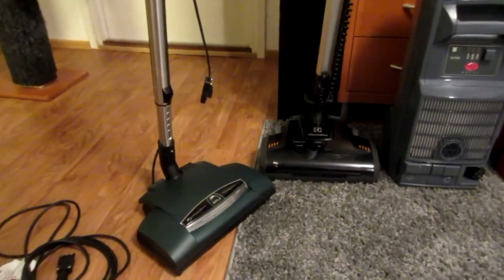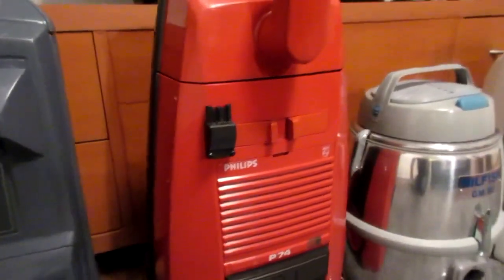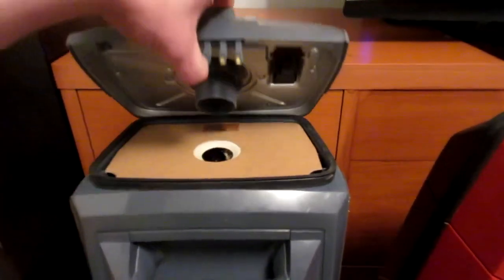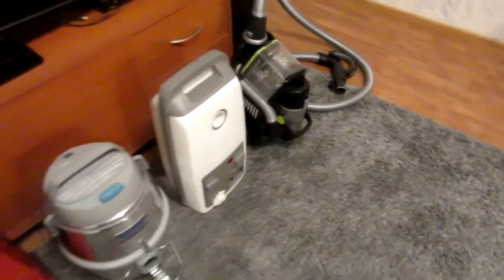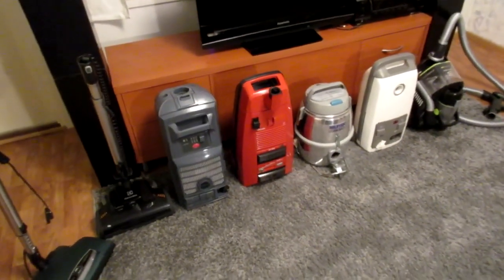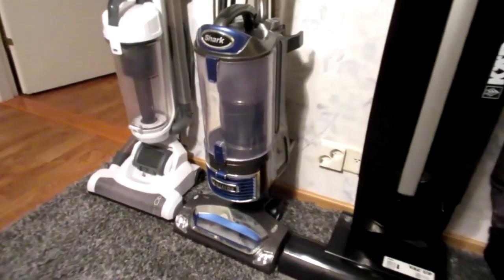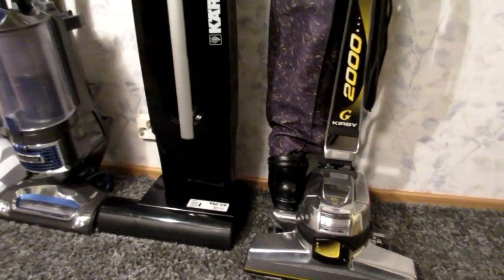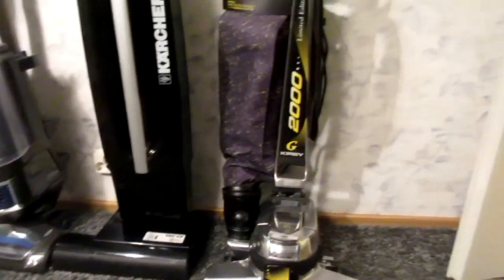My Vacuum Cleaner Collection Update Video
Just a little video about my current collection.
My holiday just started so I am a bit more hilarious this time.